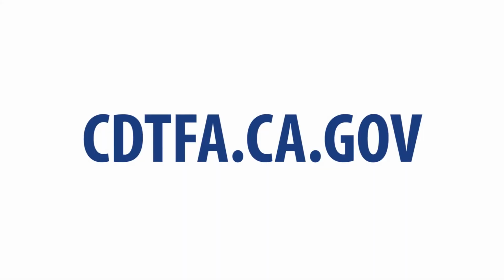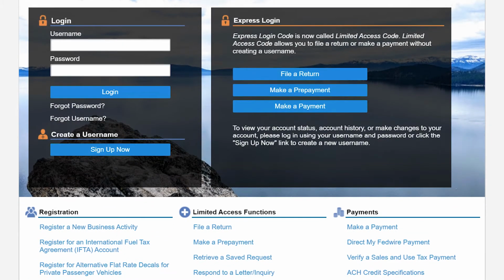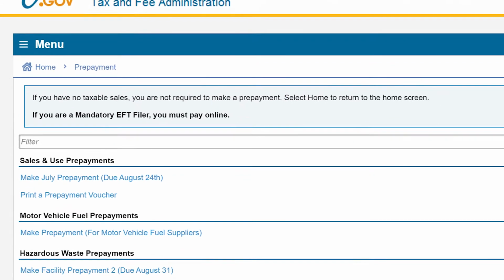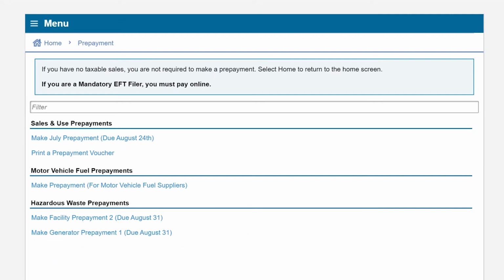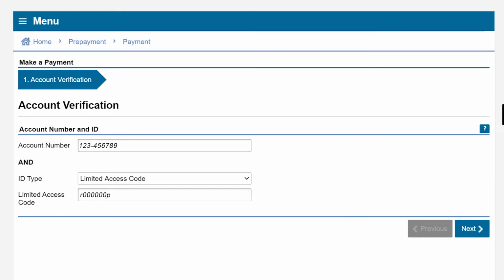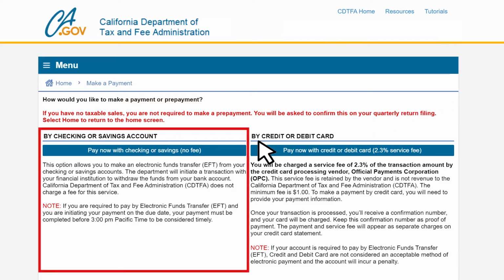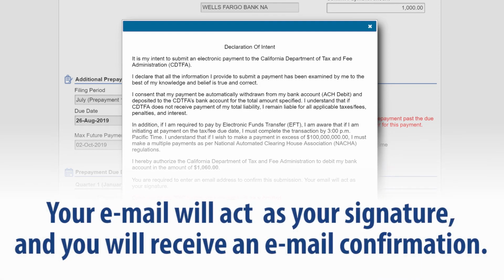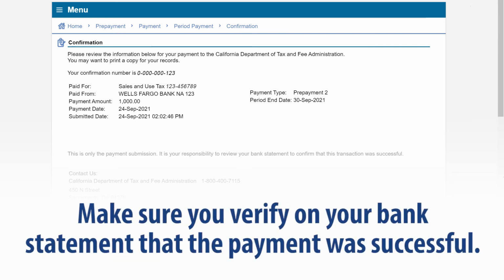How to Make a Prepayment Without a Username and Password